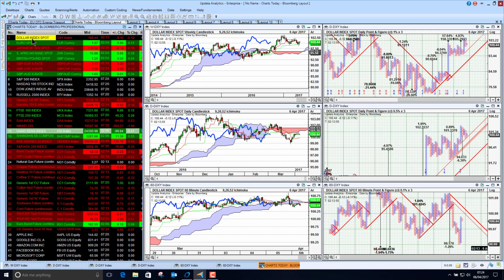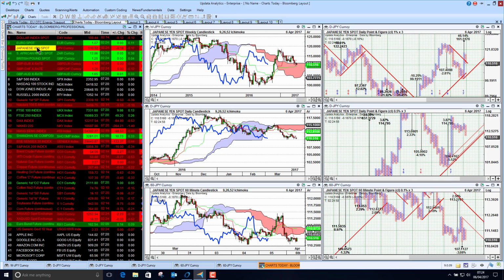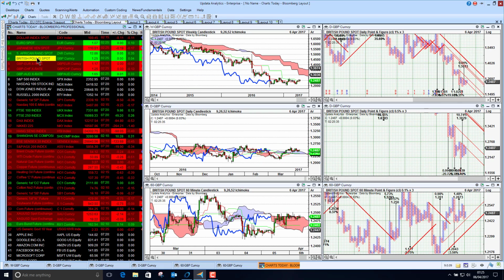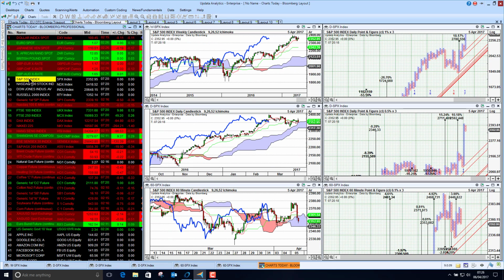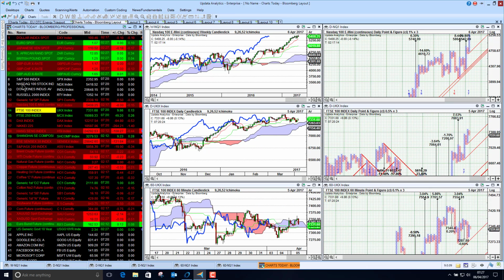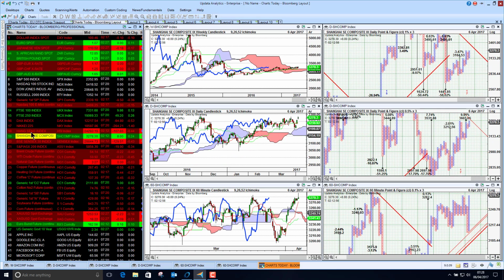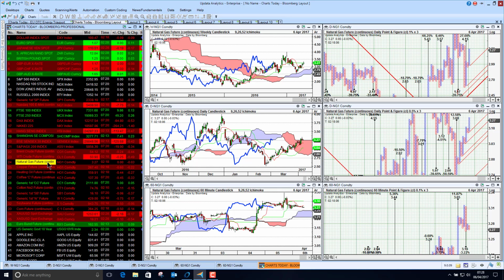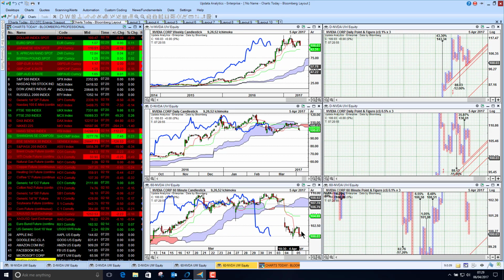Charts Today - 06 Apr 2017 - Japanese stockmarket breaks down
Dollar short term sideways, watch for the break. Same for Euro and Sterling. SA Rand further to fall. US Stock markets sell off at yesterday's close. Tokyo breaks down out of sideways range, while Chinese stock market may be breaking upwards. Crude running out of steam. Resistance for brent at $55. US Tech sell off end of play yesterday.